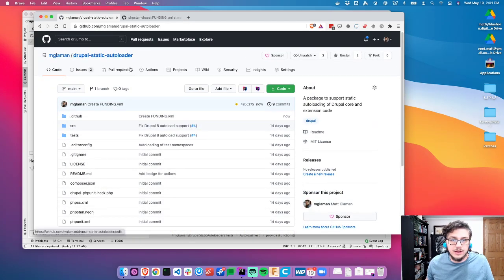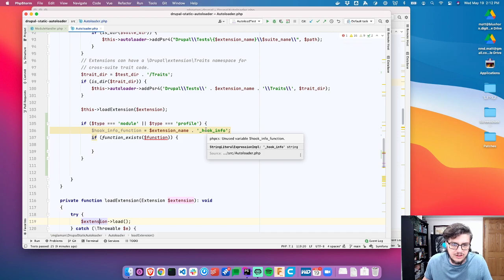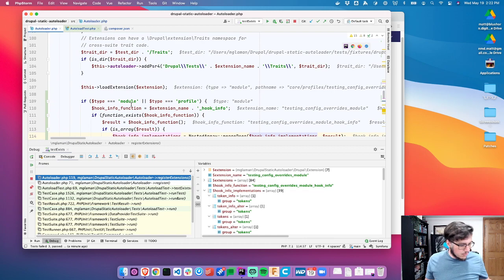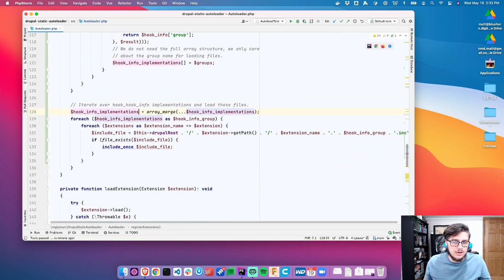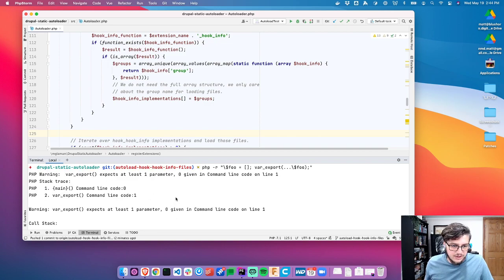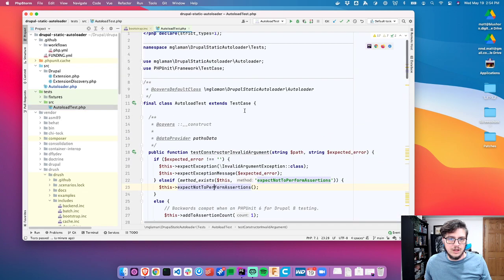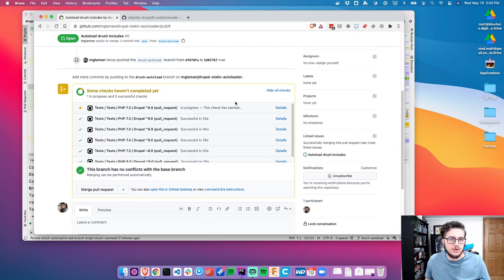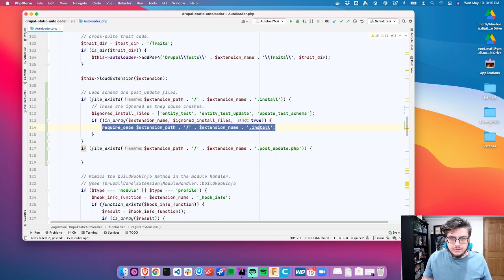Hacking on drupal-static-autoloader